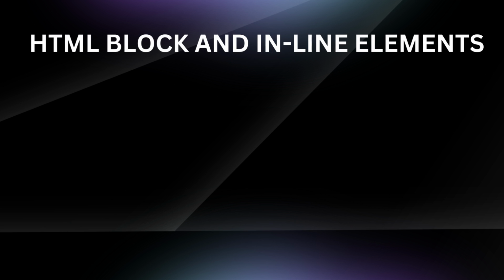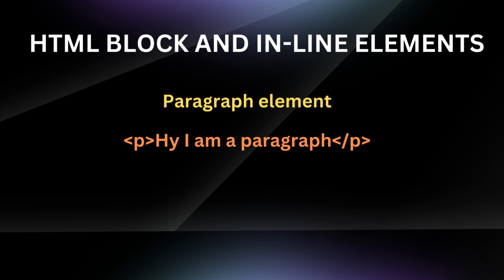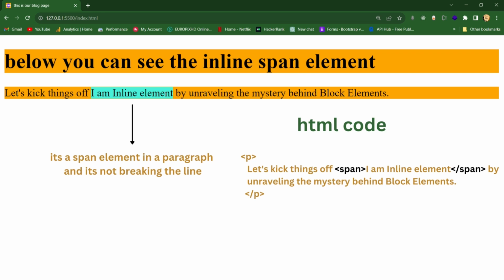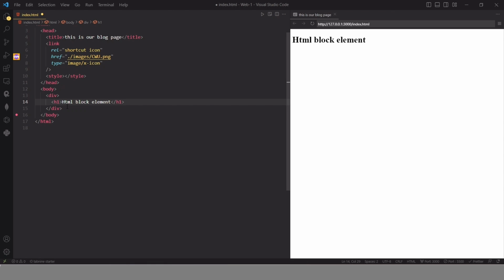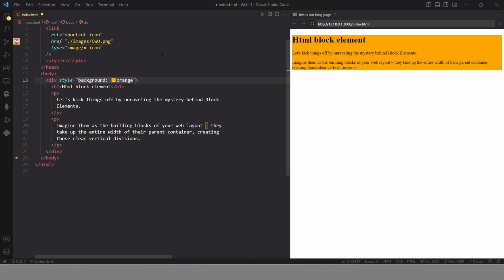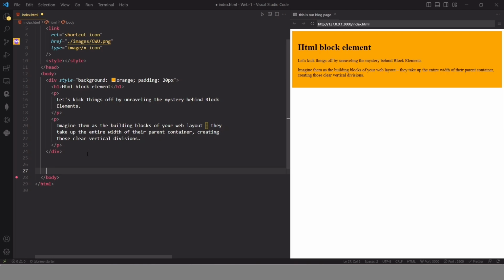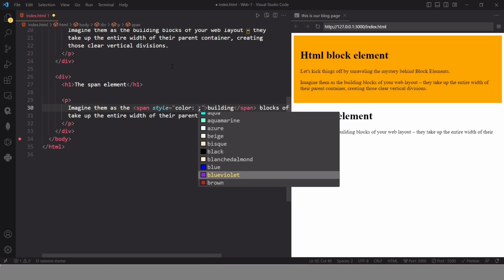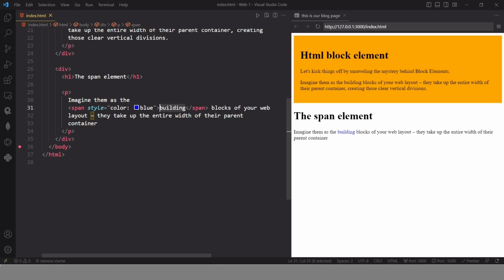Html Block level and inline Elements | Full Stack Web Development | Web Development Tutorial #10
🌟 Welcome to Code Geeks Universe – your ultimate coding companion on the journey of web development! In this video, we're unveiling the magic of HTML Block and Inline Elements. Get ready to elevate your web content with organized layouts and seamless text enhancements.

📐 HTML Block Elements: Crafting Layout Brilliance:
Discover the power of Block Elements – the building blocks of your web layout. We're demystifying how these elements create clear divisions within your page, allowing you to design organized and visually appealing structures.

🌟 HTML Inline Elements: Seamless Text Enhancements:
Dive into the realm of Inline Elements, the subtle heroes that seamlessly integrate within text. Learn how to emphasize words, insert links, and enhance content readability without disrupting the flow.

🎭 The Perfect Blend: Combining Block and Inline Elements:
Witness the magic when Block and Inline Elements collaborate. This fusion empowers you to create captivating headers, informative paragraphs, and interactive links – all harmonizing to deliver a dynamic user experience.

🎬 Step-by-Step Demos for Every Skill Level:
At Code Geeks Universe, we're all about hands-on learning. Join us for step-by-step demonstrations that cater to both beginners and seasoned coders. Dive into the art of using these elements effectively in your web development projects.

🚀 Elevate Your Coding Skills with Code Geeks Universe:
Whether you're new to coding or looking to refine your skills, mastering HTML Block and Inline Elements is essential. These techniques enhance your web layout and content presentation, making your pages stand out.

🌐 Join the Code Geeks Universe Community:
Stay updated on the latest web development tutorials, trends, and insights. Together, we're navigating the exciting universe of coding.

📚 Explore More with Code Geeks Universe Resources:
Code Geeks Universe is your partner in conquering the coding cosmos – let's make your coding adventure rewarding.

🔗 Ready to Elevate Your Web Content?
Unlock the potential of HTML Block and Inline Elements! Enhance your coding skills, create captivating layouts, and enrich your web pages with seamless text enhancements. Join us in this exhilarating coding journey!